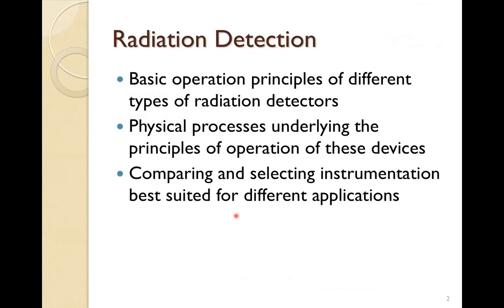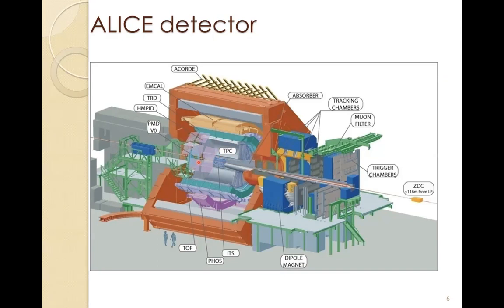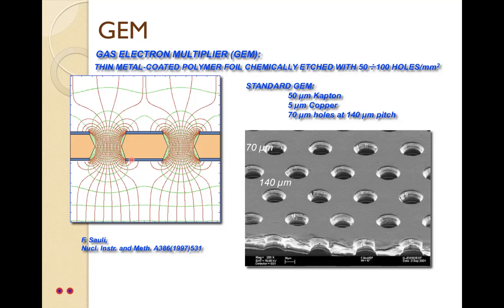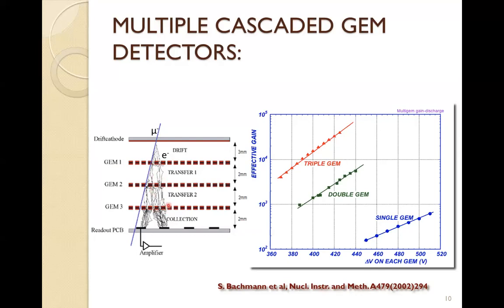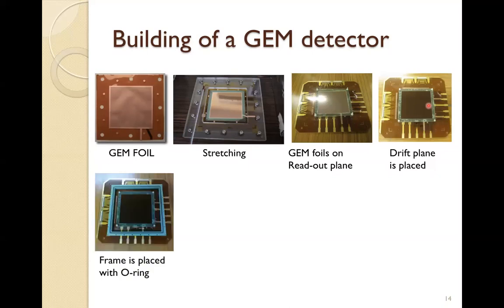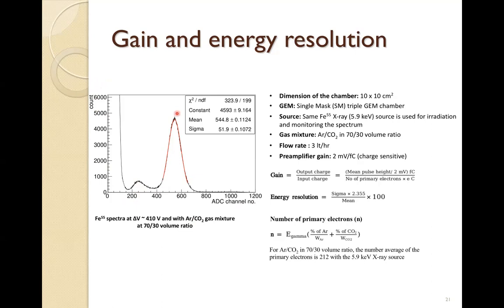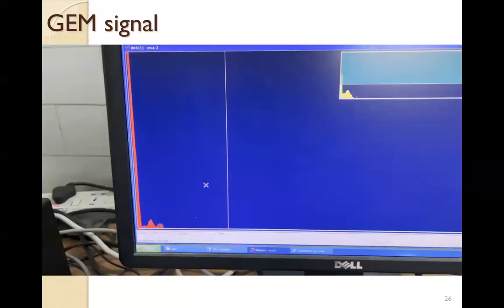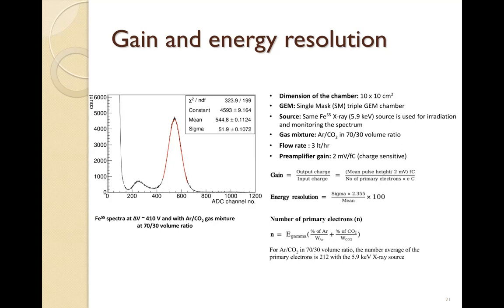Making of Detector Lecture I by Saikat Biswas | IV ALICE-India School on Quark-Gluon Plasma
In the first lecture on detector fabrication, Prof. Saikat Biswas introduces radiation-detector principles and explains how Gas Electron Multiplier (GEM) detectors are designed, assembled, and tested in the laboratory.

🔹 Topics covered:
- Why experiments need different types of radiation detectors, and how detector choice depends on the measurement
- The basic operation of gas-filled detectors: ionization, electron drift, avalanche formation, and signal collection
- The ALICE TPC and its GEM readout upgrade, and the use of GEM detectors in the CBM experiment
- GEM foil structure, hole geometry, electron multiplication, and cascaded GEM layers
- Building a small GEM prototype: foil stretching, frames, spacers, seals, gas connections, and readout
- Applying high voltage and gas, collecting signals, and measuring detector gain and energy spectra
- Questions on choosing the number of GEM layers, detector resolution, operating voltage, and gas mixtures

This is the first lecture in the “Making of Detectors” series. The next lecture continues with large GEM detectors and other detector types.